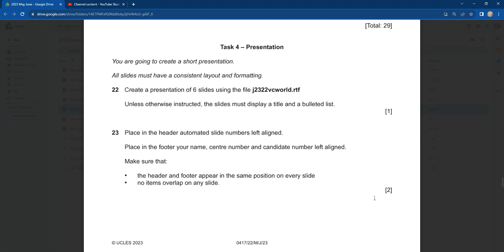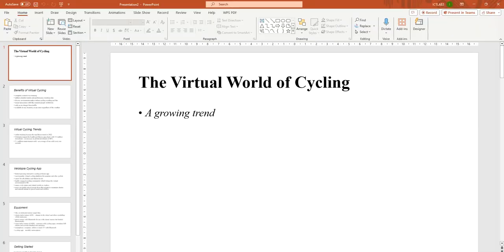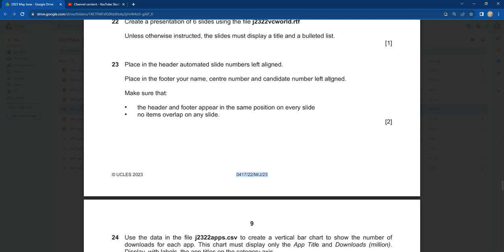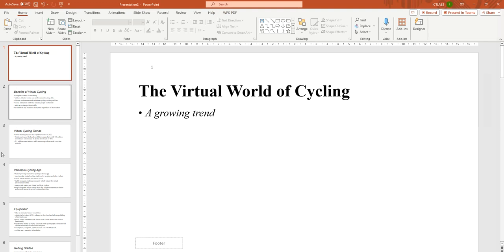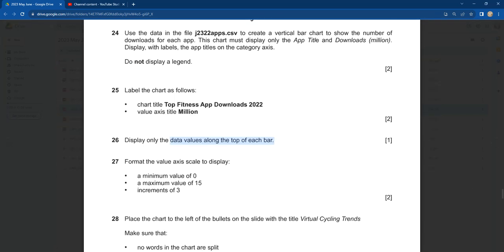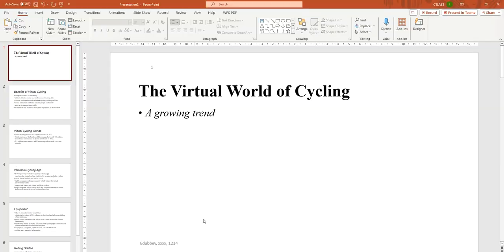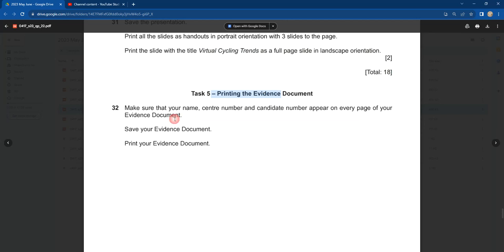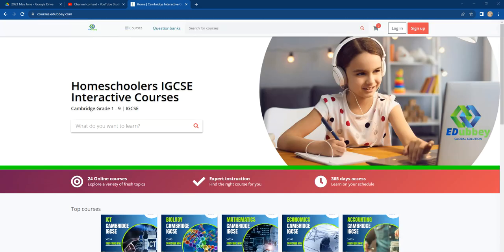Paper 22 MAY/JUNE 2023 - IGCSE ICT 0417 PRACTICAL (PRESENTATION)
Thanks to Nuha Muneer channel. I got this source file from her.

We provide interactive contents for Cambridge students - IGCSE, Grade 7 - 9. You can visit our websites for interactive contents